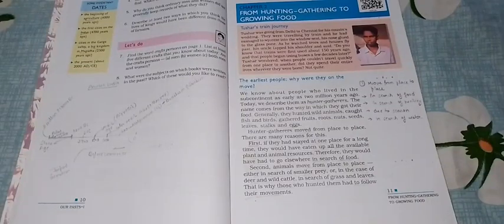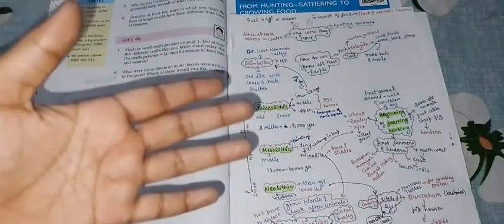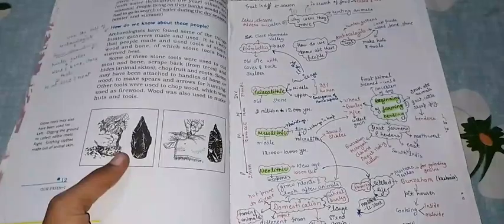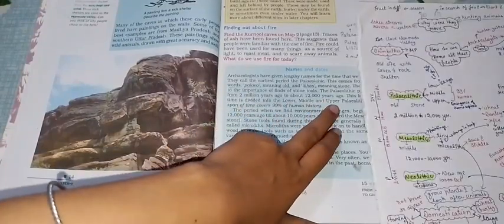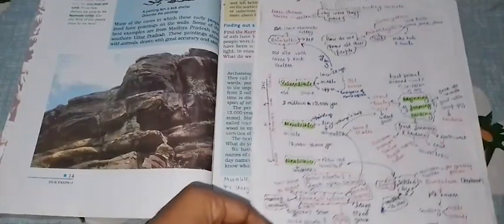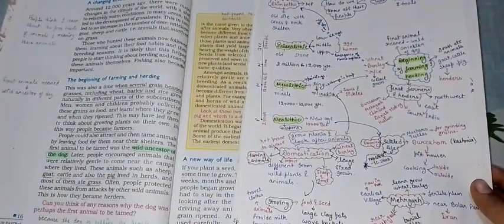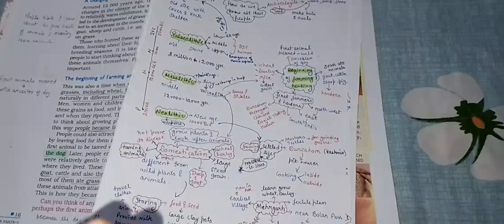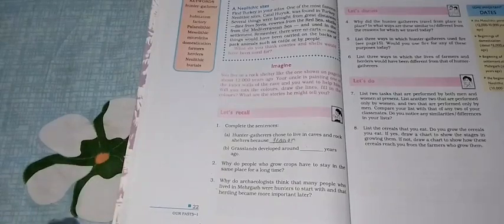history ch 2 handwritten short notes complete video short summary